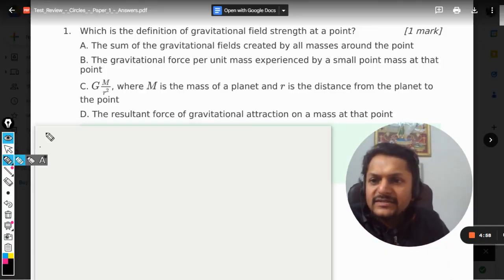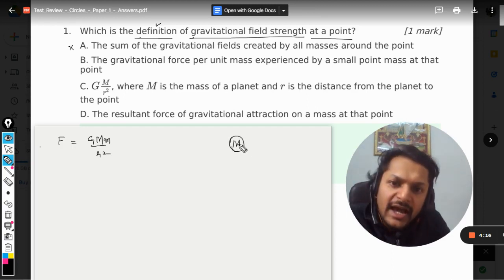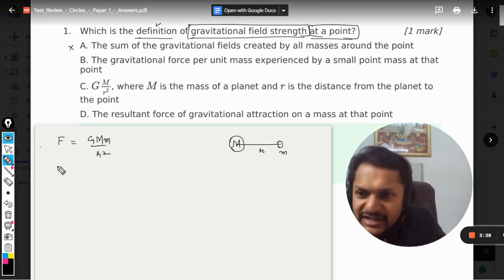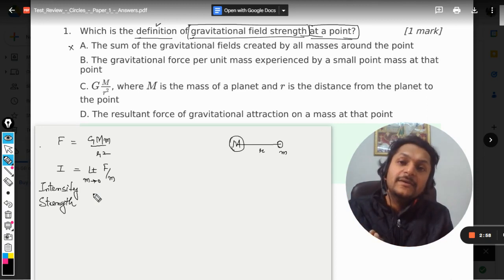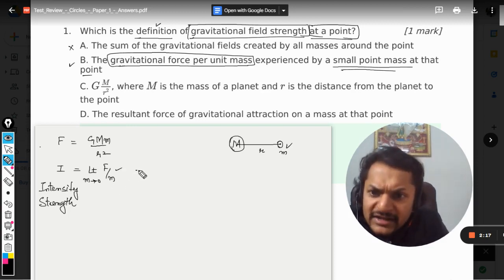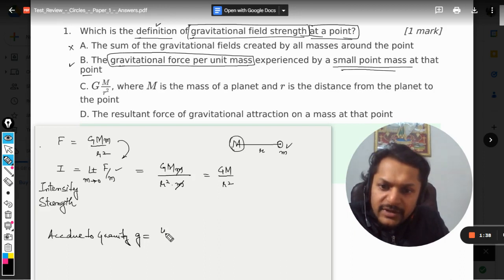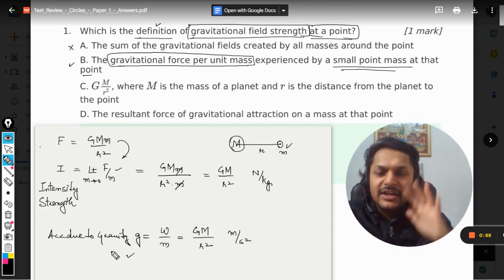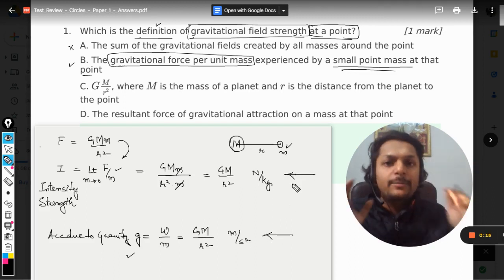Which is the definition of gravitational field strength at a point?A. The sum of the gravitational f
Which is the definition of gravitational field strength at a point?
A. The sum of the gravitational fields created by all masses around the point
B. The gravitational force per unit mass experienced by a small point mass at that point
C. , where is the mass of a planet and is the distance from the planet to
the point
D. The resultant force of gravitational attraction on a mass at that point